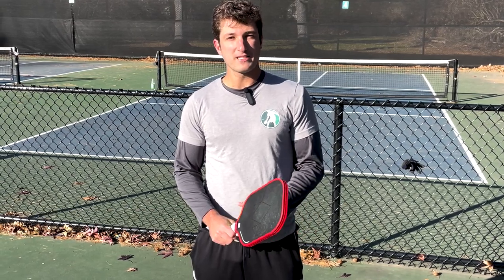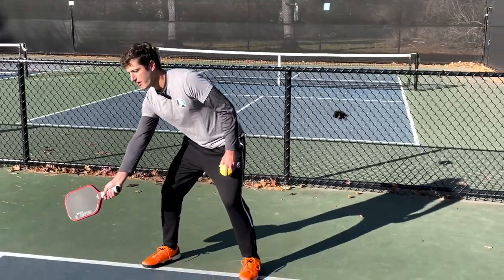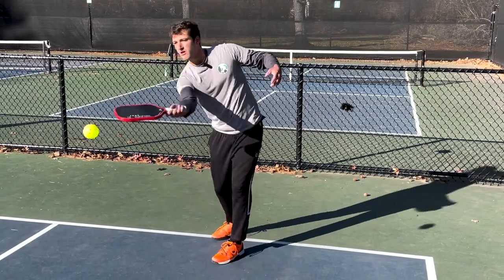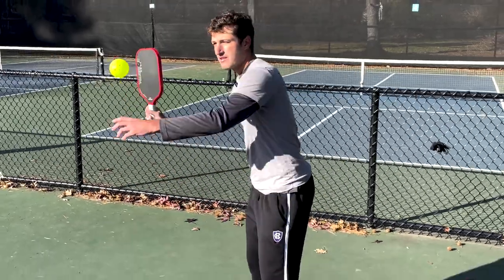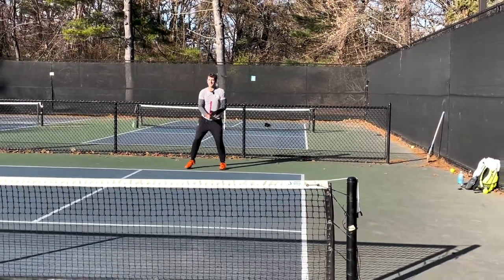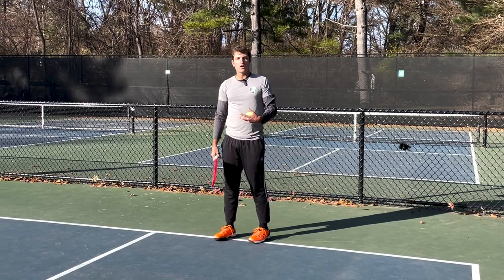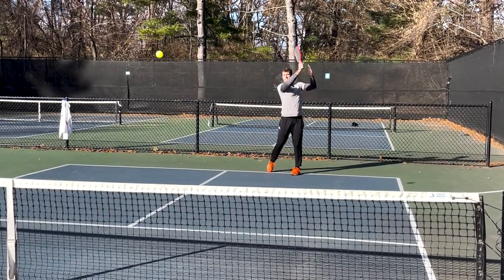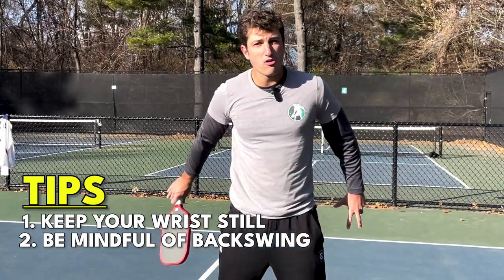Top 3 Drop MISTAKES | The Pickleball Clinic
Coach Matt explains three of the top mistakes people make on their third shot drops, and how to fix them!